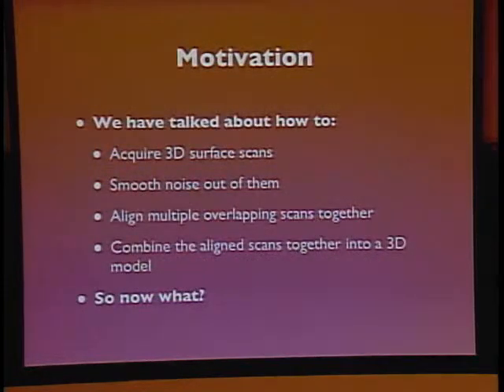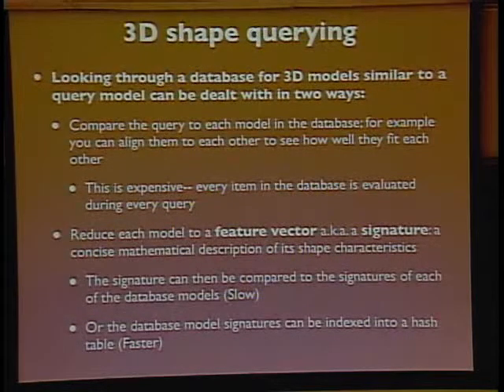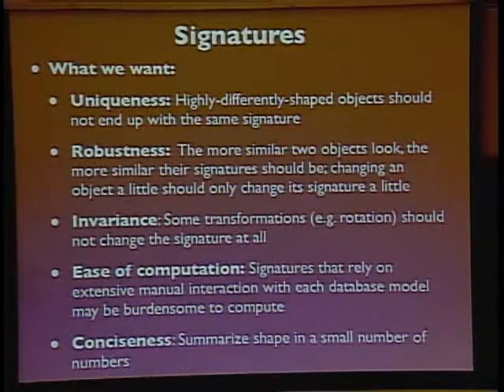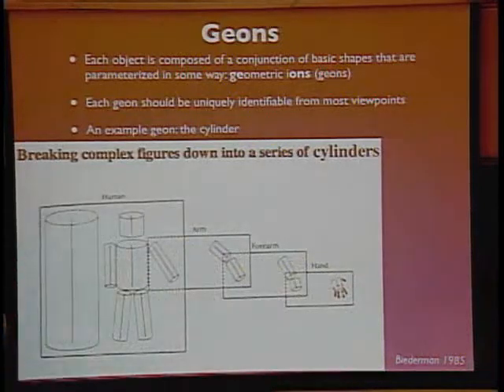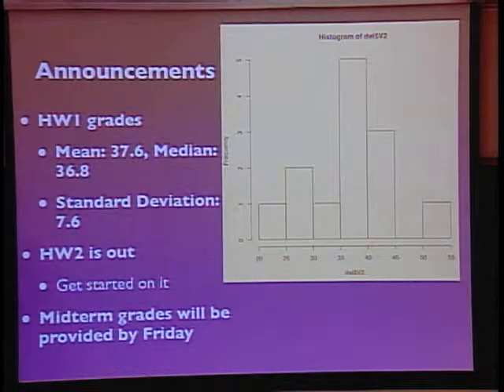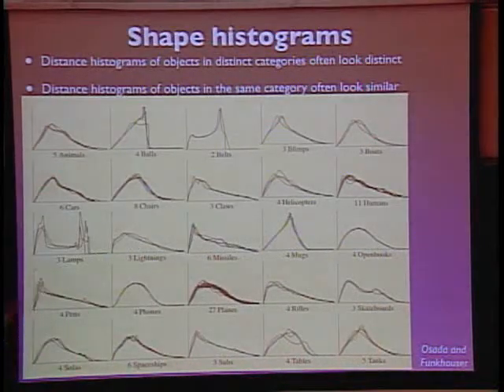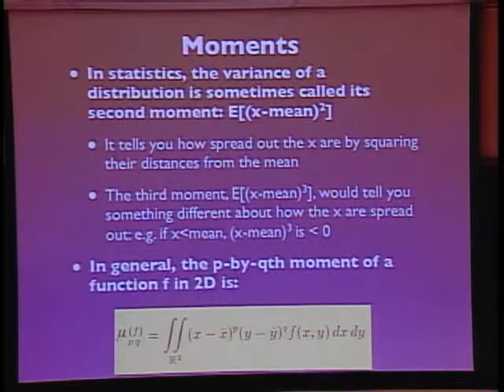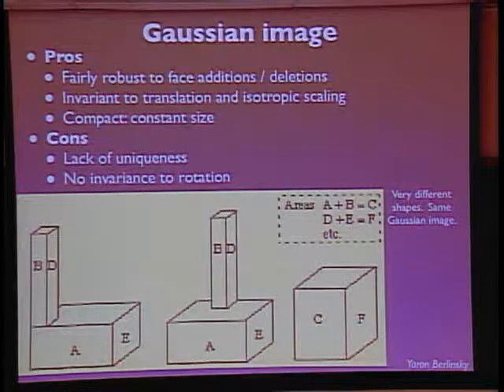Global Shape Representations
Lecture 17: The instructor discusses ways of storing and searching 3D models.  Explains database querying, geons, object signatures and shape histograms.